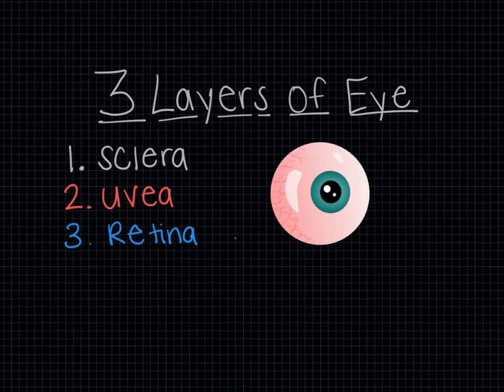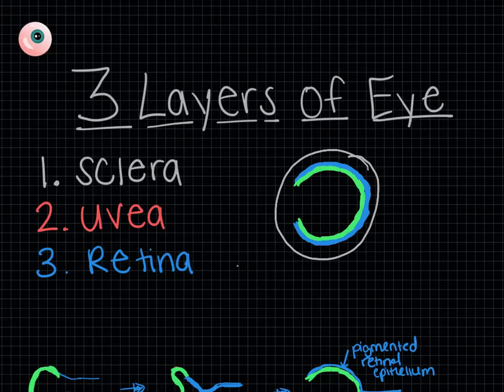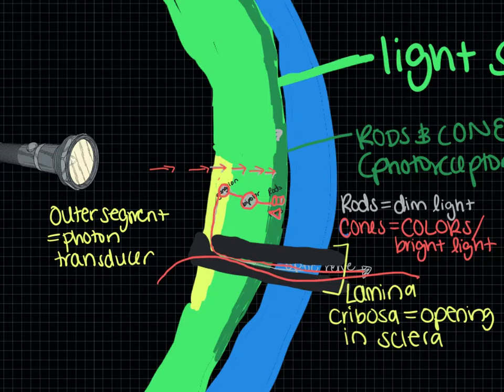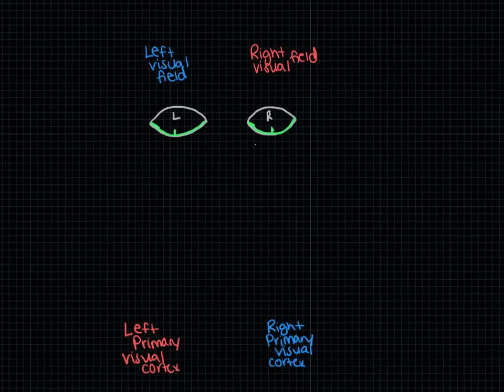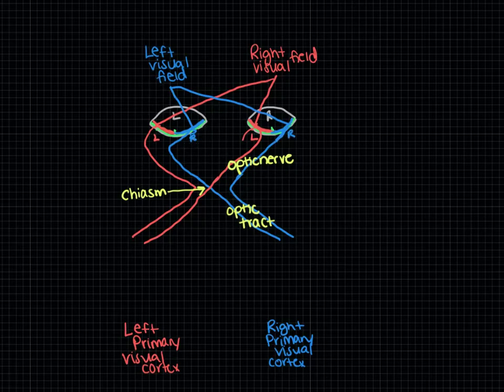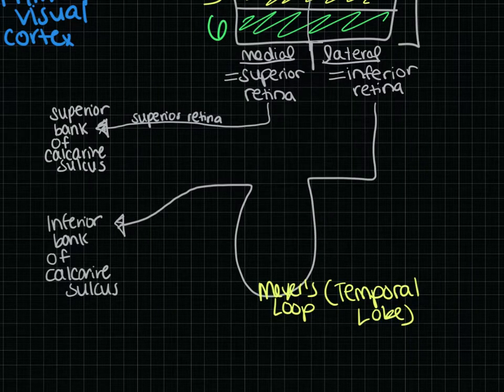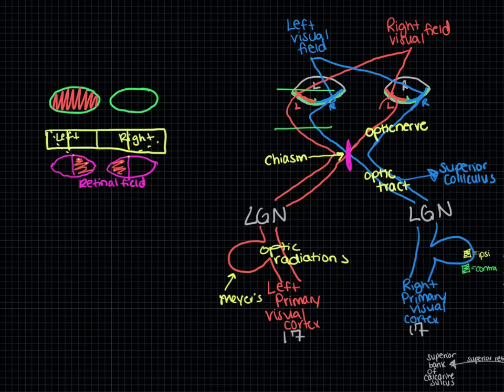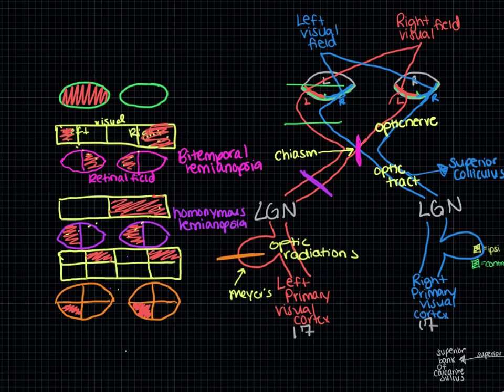Visual System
Medical School